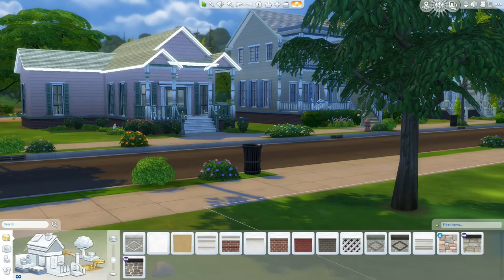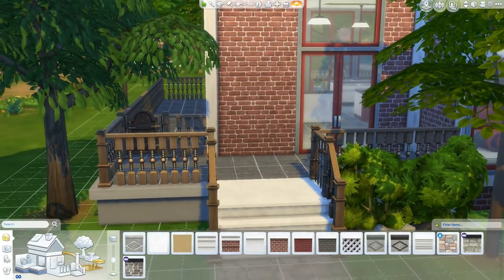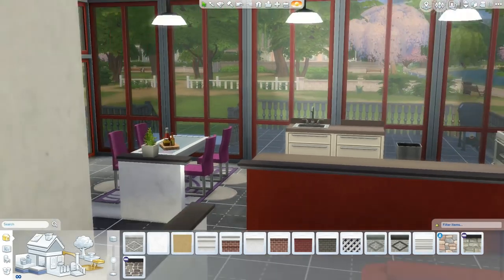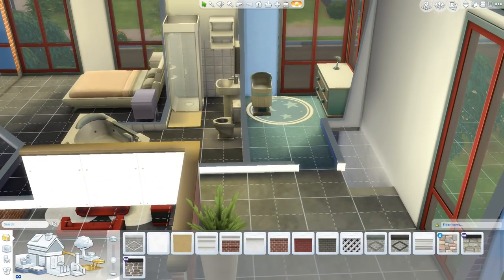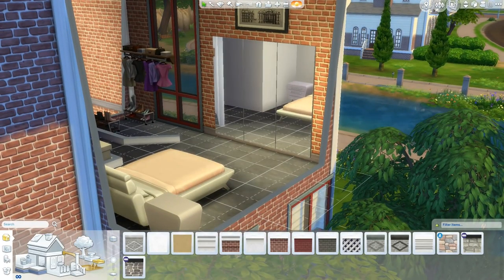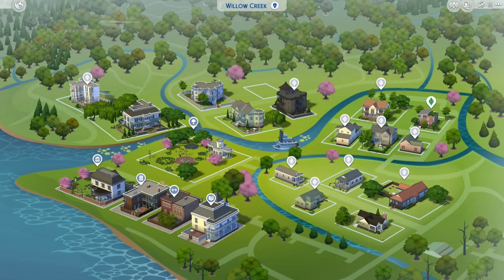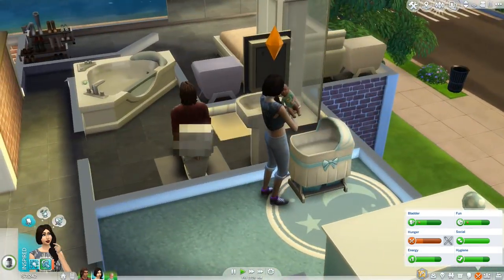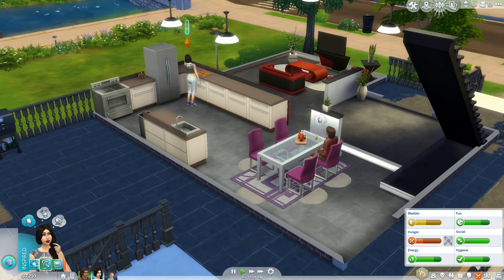MODERN HOUSE TOUR | Sims 4 | Runaway Teen Challenge #32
Emiliano and Isabelle move into a brand new modern house I designed for them in Sims 4 Runaway Teen Challenge.    See the wedding See the honeymoon

Vlogging Camera
Editing |

Music Credits